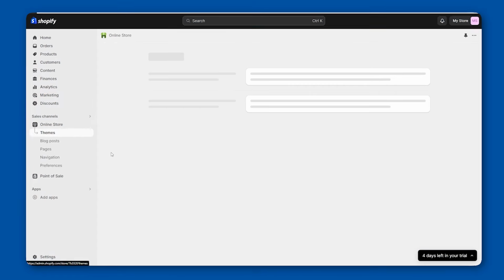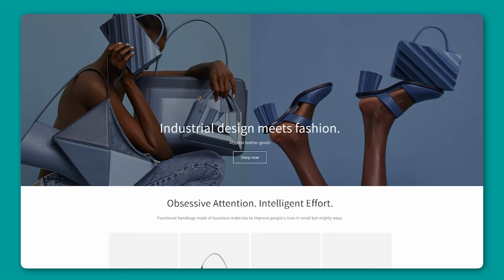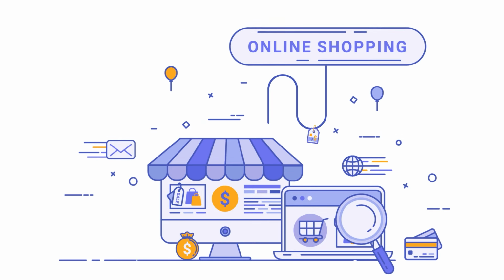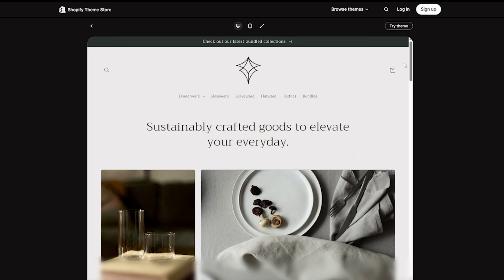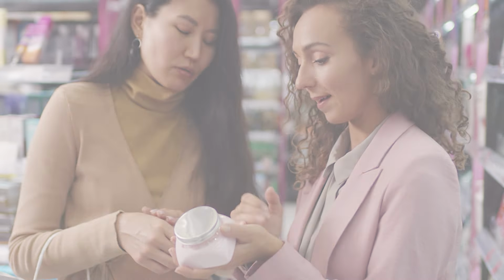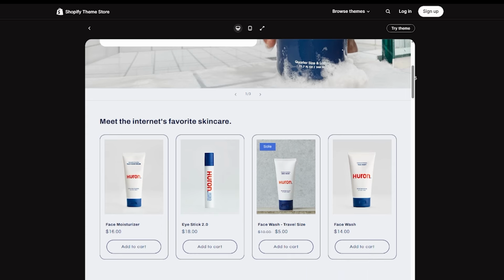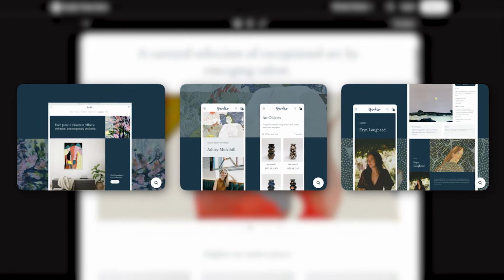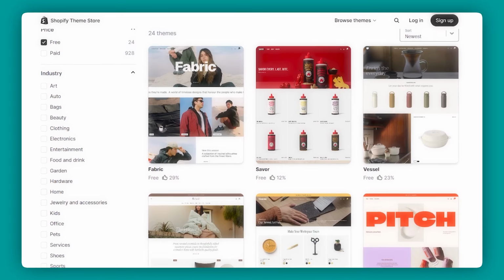Best Shopify Themes | How to Choose the Right One Properly (Free vs Paid)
Best Shopify Themes: Explore top Shopify themes with fast loading speeds, modern designs, and built-in conversion features to elevate your online store.

Timestamp Sections:
00:00 Intro
00:57 Dawn
02:04 Craft
03:00 Sense
03:45 Refresh
04:31 Studio
05:16 Bottom Line
06:00 Outro

Best Free Shopify Themes for 2026

If you’re just getting started with Shopify, choosing the right theme can feel overwhelming — especially when you see premium ones costing over $300. But the truth is, you don’t need to spend a cent to get a store that looks professional. Shopify offers several free themes that not only look great but perform even better than some paid options.

In this video, I go over the best free Shopify themes you can use right now — showing you what makes each one special and which types of stores they’re best suited for. Whether you’re building your first dropshipping store or launching your own product line, these themes give you a solid foundation to start with.

Theme Breakdown – Find the Perfect Fit

Each Shopify theme has its own personality. Dawn is your go-to starter theme — fast, minimal, and ideal for smaller stores that value simplicity. Craft is made for storytelling brands — perfect for handmade goods, lifestyle products, or anything with an emotional edge. Sense fits clean, modern brands in health, beauty, or skincare, while Refresh delivers bold, energetic visuals ideal for fitness or activewear stores.

Lastly, Studio brings playful and artistic energy to creative brands — great for digital art, jewelry, or anything design-driven. Every theme is mobile-friendly, highly customizable, and optimized for conversions — and best of all, completely free to install and test directly from Shopify’s theme store.

Your theme is just the foundation — what really sells are your visuals, storytelling, and product quality. But starting with the right theme gives you the professional edge from day one without spending extra on design. My recommendation: test a few, see which one fits your brand’s vibe, and customize it as you grow.

If you’re curious about giving Shopify a try, there’s a link in the description that gets you a 3-day free trial, and after that, it’s only $1 per month for the next three months — perfect for launching your first store affordably.

Hope you enjoyed my Best Shopify Themes | How to Choose the Right One Properly (Free vs Paid) Video.